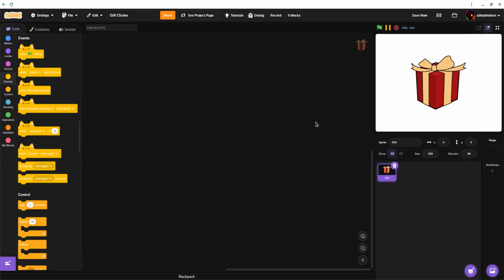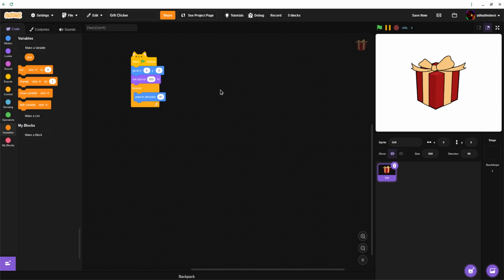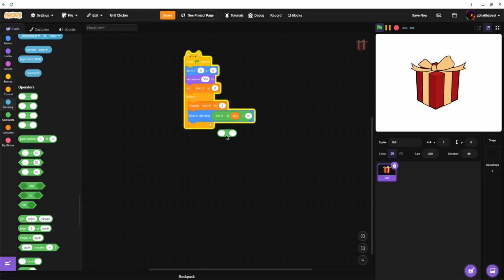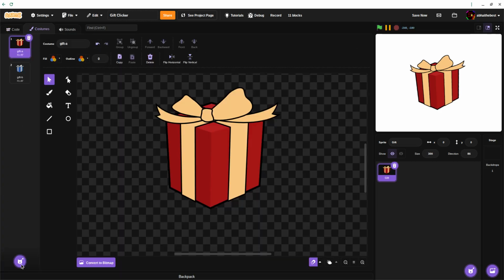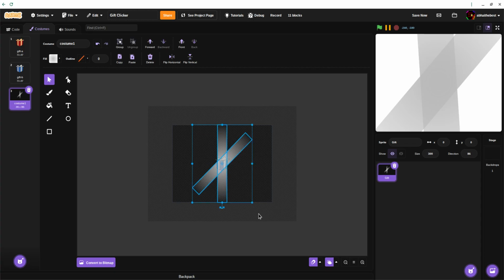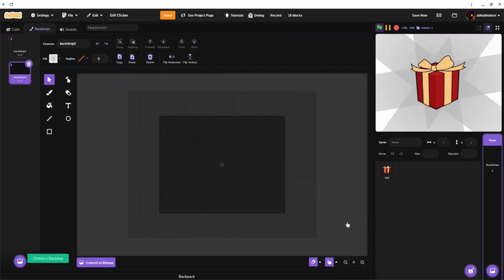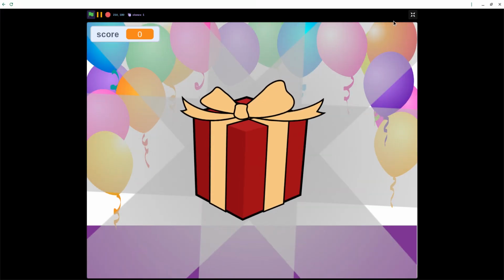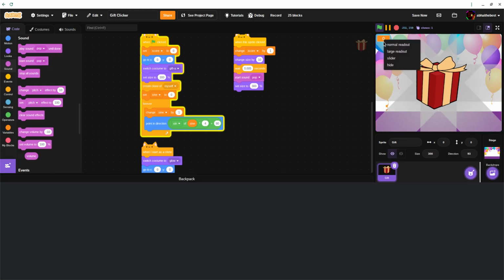How to Make a Basic Clicker Game in Scratch